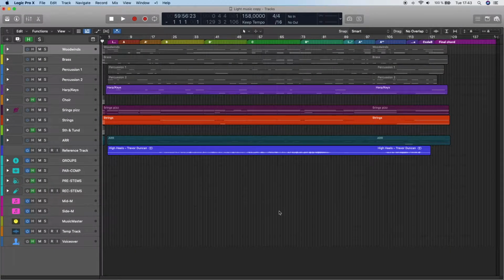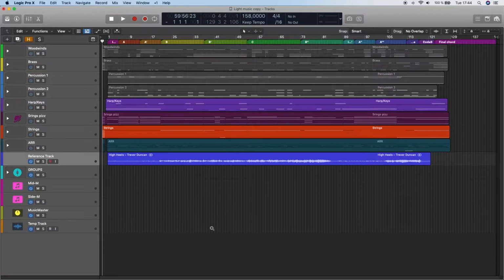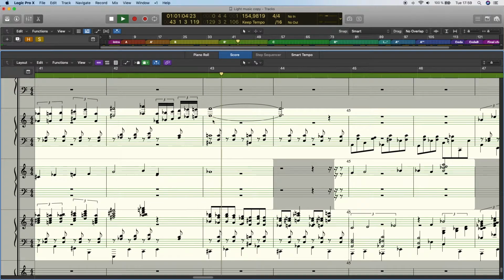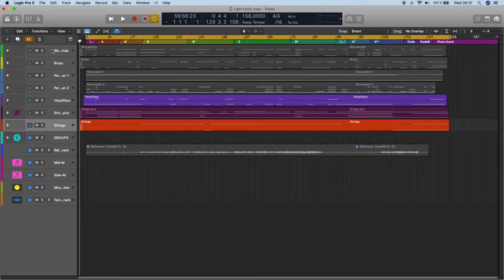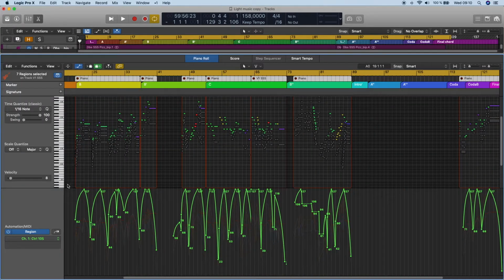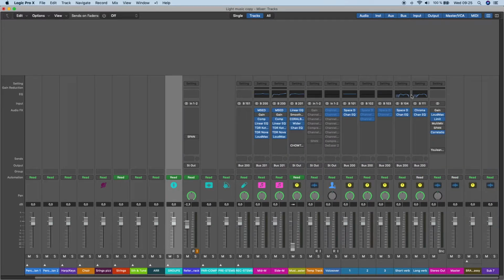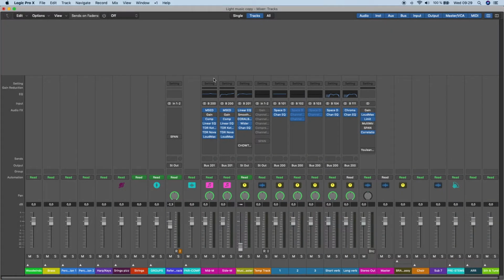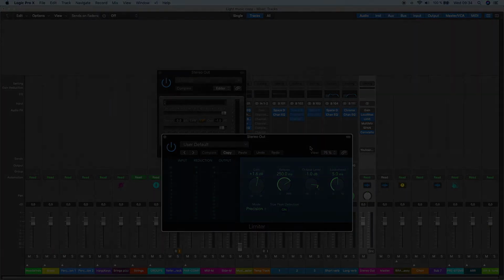Light Music – Mockup Breakdown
Libraries used: Berlin Woodwinds, CineWinds, CineBrass, CinematicStudioBrass, The trumpet 3, French Horn & Tuba 3, The Trombone 3, CinePerc, CineHarp, Fazioli, Spitfire Symphonic Strings, Spitfire Chamber Strings, CineStrings Solo.

Intro: 0:00
Reference track: 0:43
Lead sheet: 1:18
Arrangement: 1:39
MIDI programming: 3:32
Mixing, Eq and Reverb: 4:35
Mastering: 6:14
Outro: 7:28